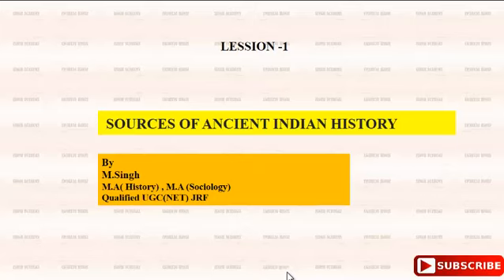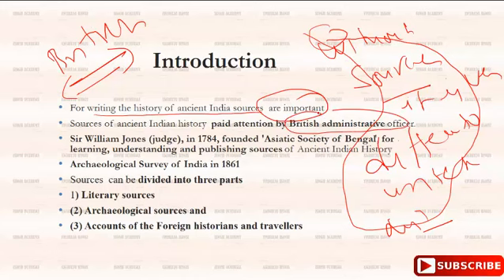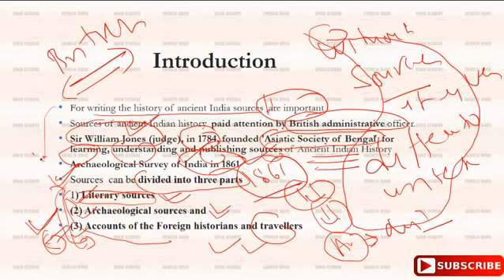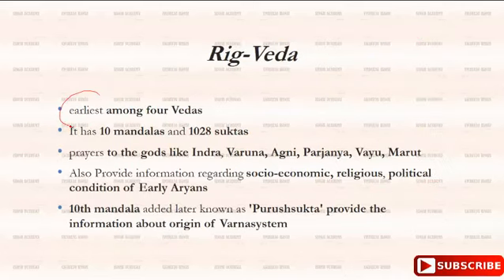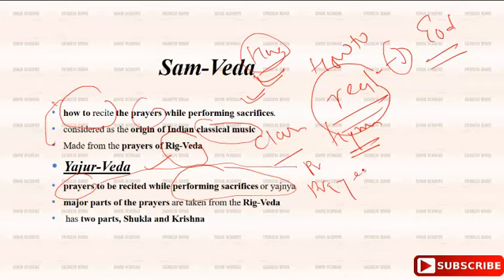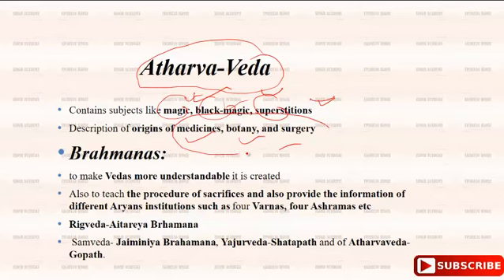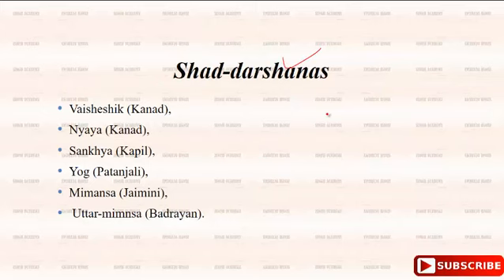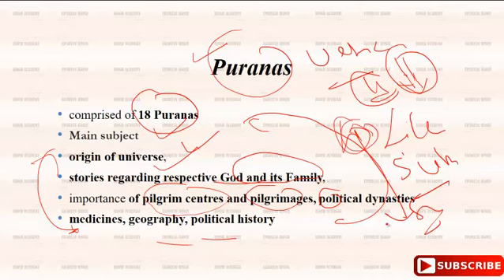UGC NET JRF || UPSC || Sources of ancient Indian History || Hindu Literary Sources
Sources of ancient India is very Important IAS, Civil Services, PCS ,UGC NET- JRF, and SSC exam

This video is prepared by M. Singh